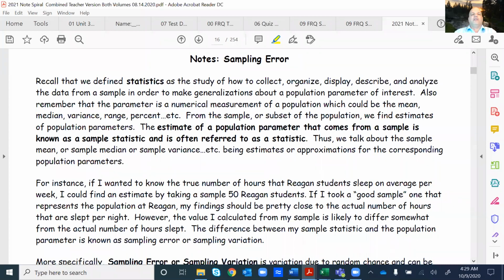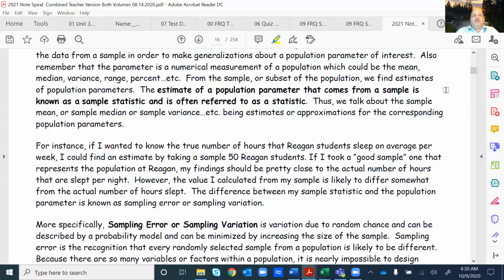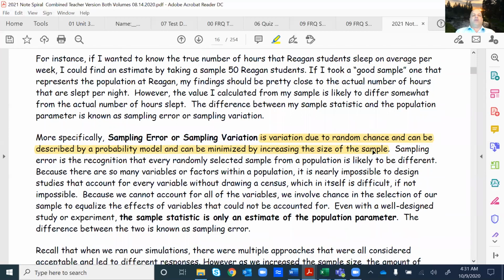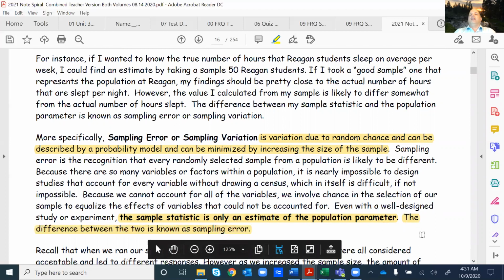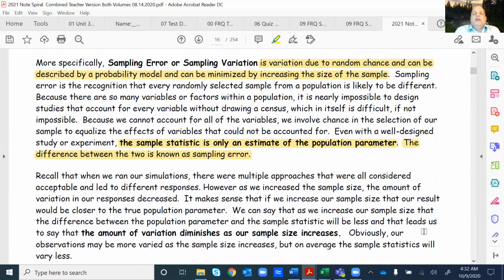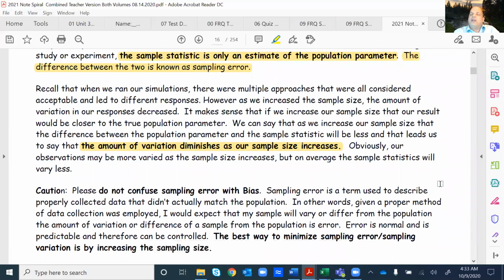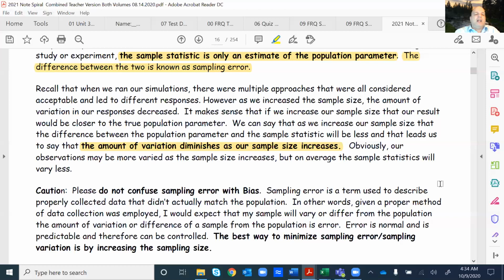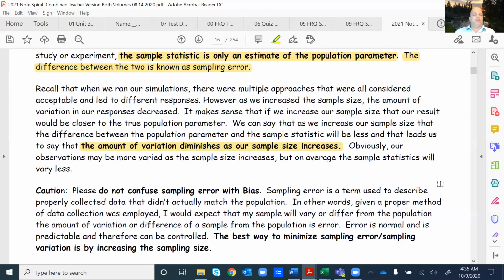04 Unit 3 Sampling Error Pg 16